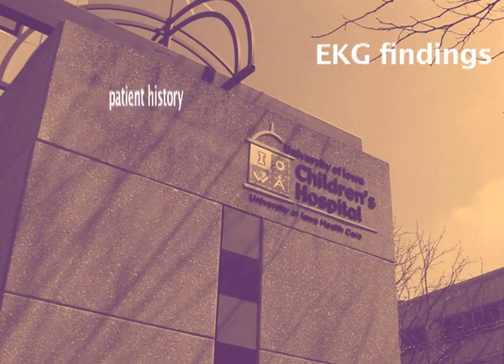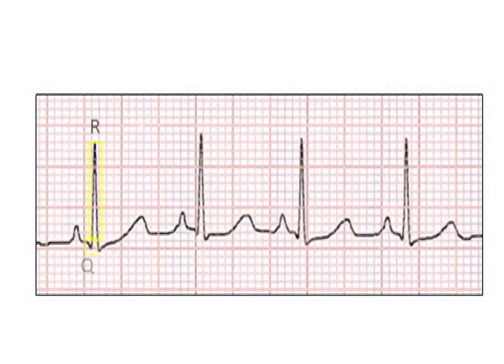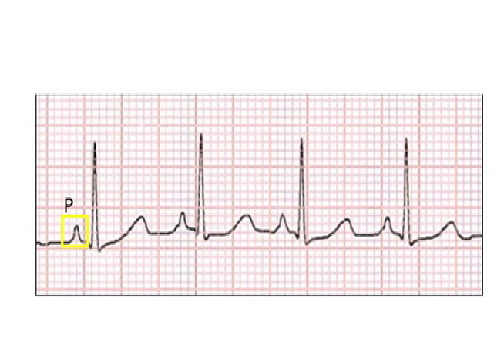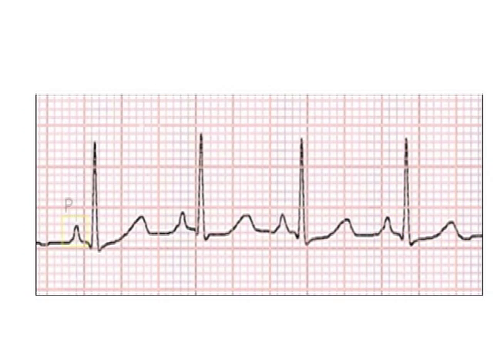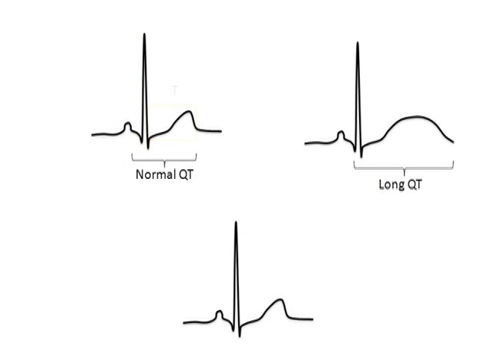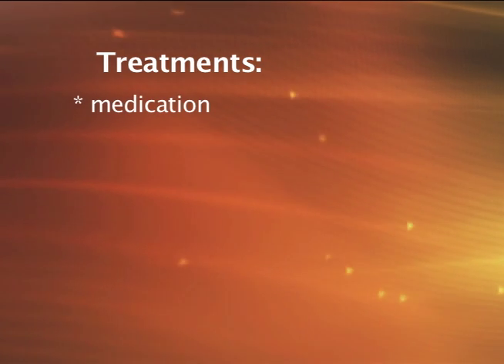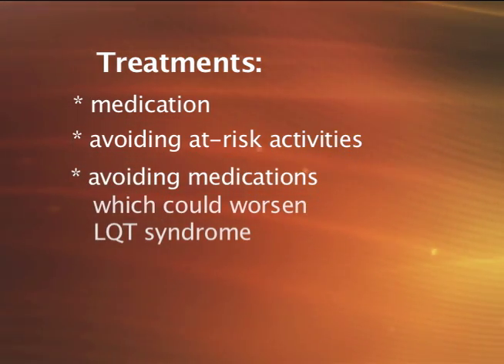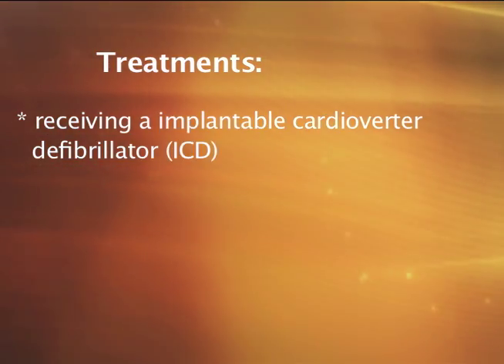What is Long QT Syndrome?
An online tutorial explaining Long QT Syndrome brought to you from University of Iowa Children's Hospital.